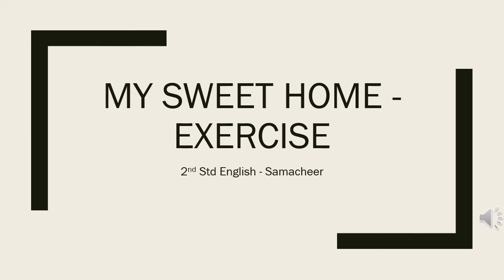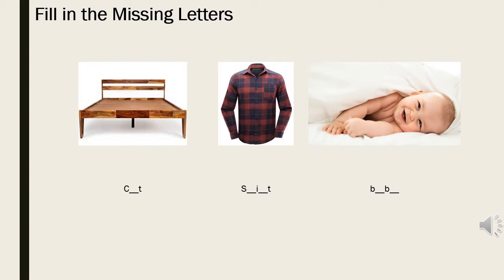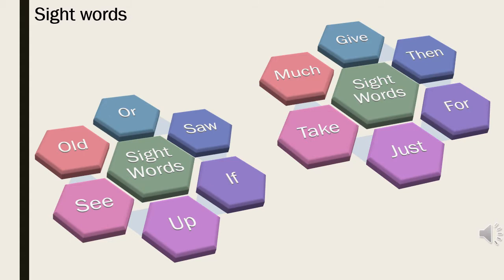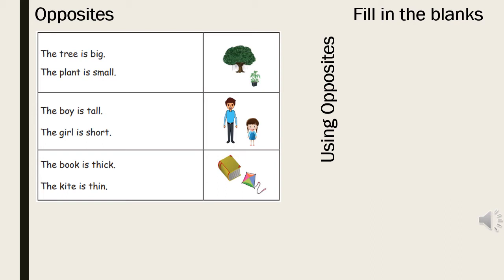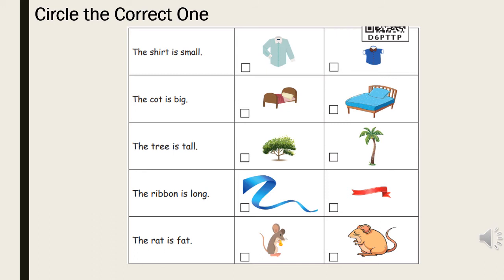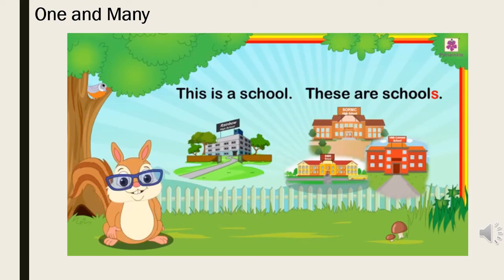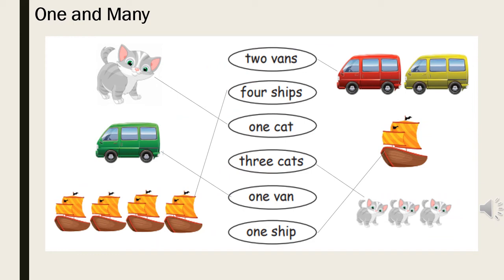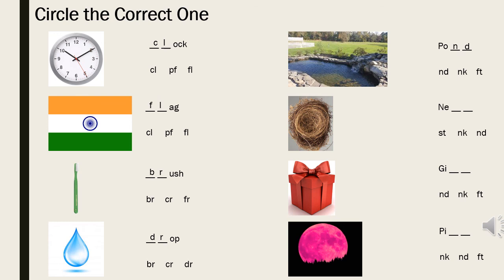My Sweet Home - Lesson 1 - Exercise and Class Work - 2nd Std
This video is to help the parents to teach the child on how to do the exercises pertaining to Lesson 1 "My Sweet Home". Follow the instructions and it will help you to guide your child